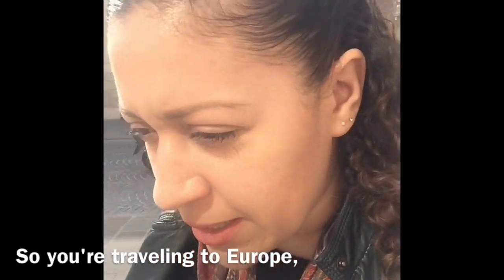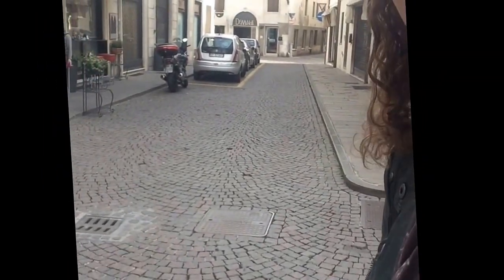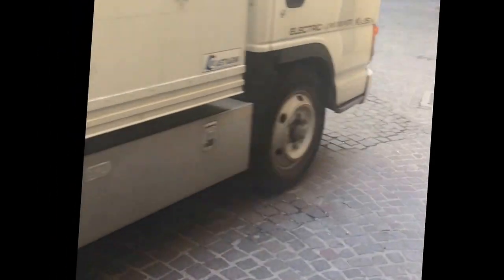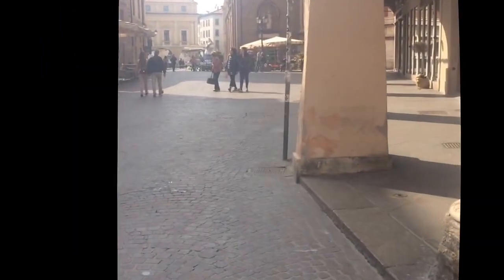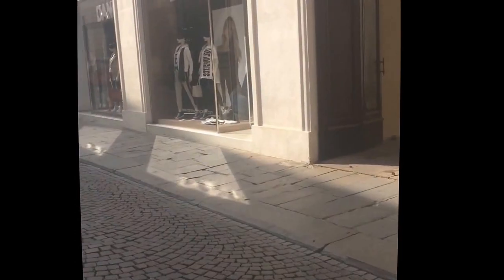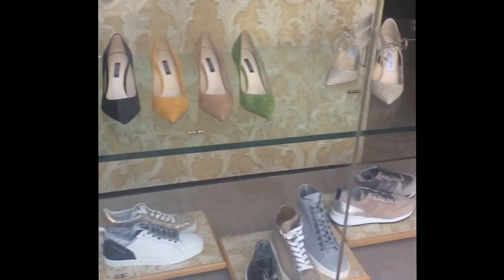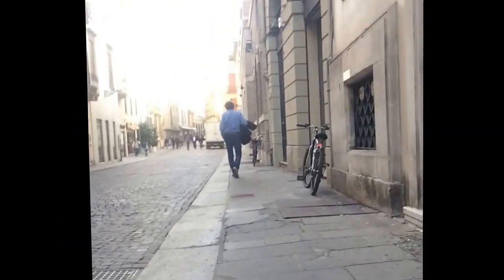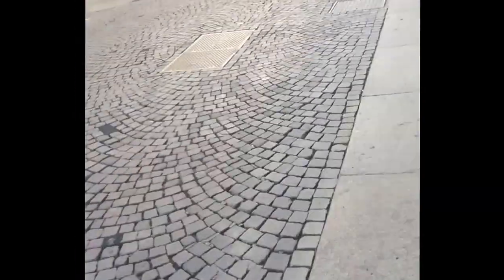Shoes to wear in Europe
Deciding what shoes to take on a trip to Europe can be tricky, Hope this helps : )